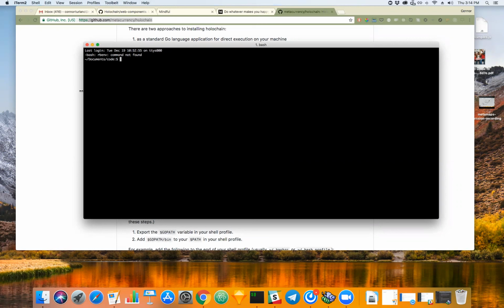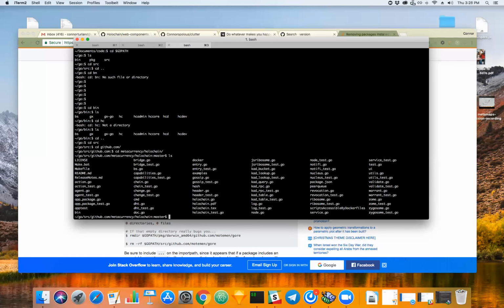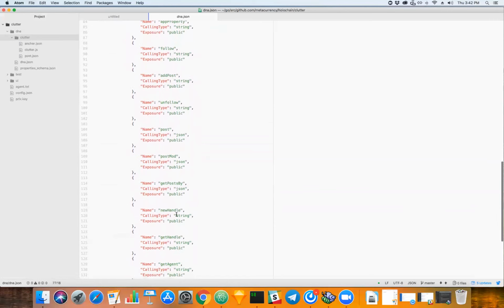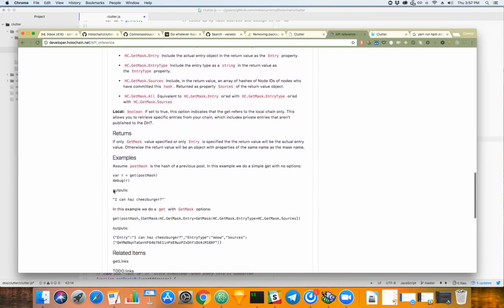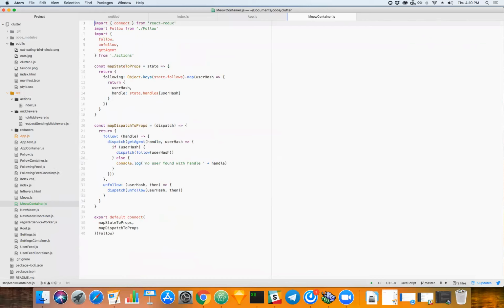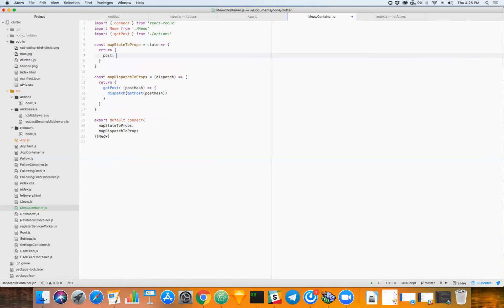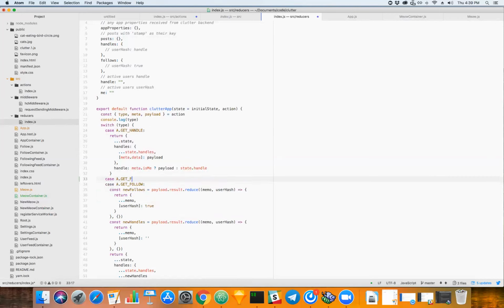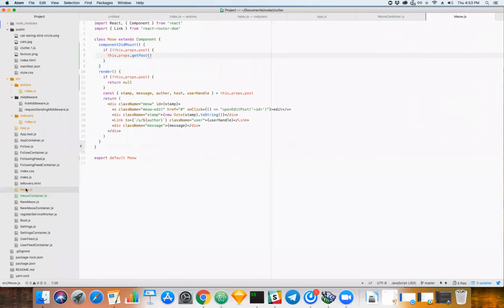Holochain Peer Learning Session 01 - React UI for Clutter + Open meow by hash ID feature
In this session we discuss the new react UI that Connor has created for the Holochain app Clutter, then we learn how to get clutter set up and running on a linux machine basically from scratch, then code up a simple new feature that lets you open a meow using its hash ID.

04:23 - Screensharing starts (Jump here for start of installation of Clutter)
08:50
19:44
35:42
40:53 - Note: HTTP requests needs work on HC?
43:03 - How a post gets created
44:34 - IS there a database console? can we interact directly with our source chain?
47:26
48:52 - Haiz takes over control of Connor's screen
51:22 - What is CallingType in DNA functions?
56:25 - Do we have the ability to run our functions with some sort of interactive console?
57:37 - * how to add a new route
1:06:17 - What is dispatch in redux?
1:24:49 - What is isHc true?
1:25:04 - ^^ Defines how the middleware should behave
1:25:17 - ^^ This action is actually a backend action
1:27:43 - redux middleware?
1:28:05 - ^^ Redux promises : promiseMiddleware
1:38:02 - found error in isHc key :P oops